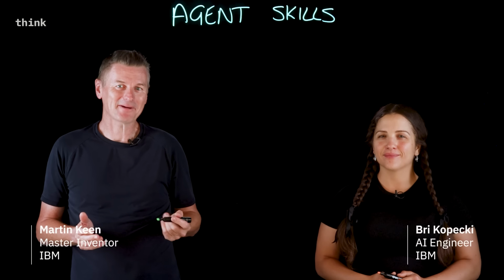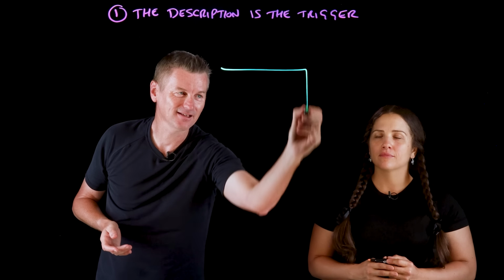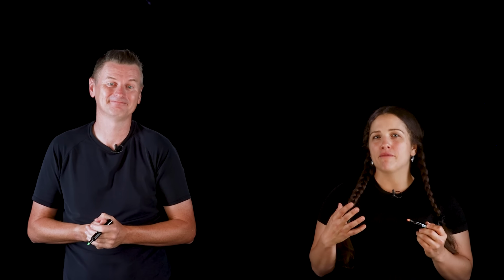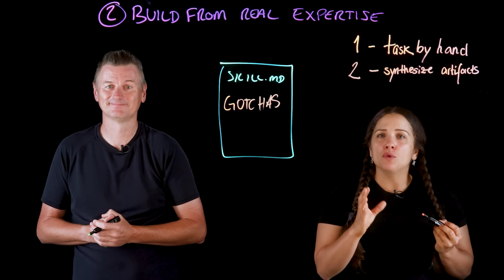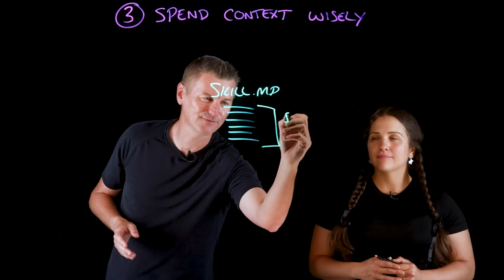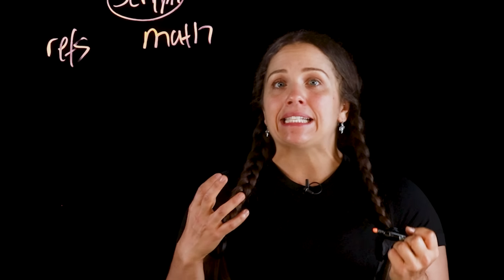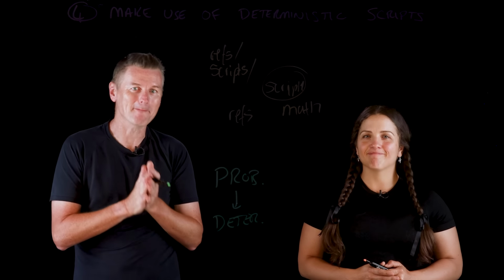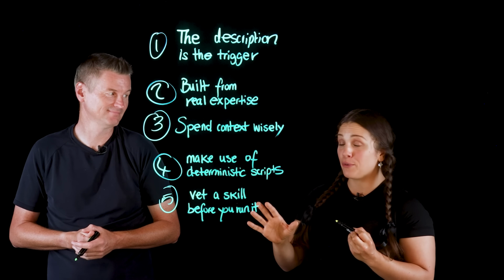5 Best Practices for Building AI Agent Skills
Building AI agent skills is easier than it looks. Martin Keen and Bri Kopecki explain five best practices for creating reliable, secure, and effective AI agent skills. Learn how to improve triggering, reduce context usage, add deterministic logic, and avoid common pitfalls.

0:00 - Intro
1:29 - Write Skills That Trigger
3:38 - Build from Real Expertise
6:15 - Spend Context Wisely
8:25 - When Agents Shouldn't Guess
11:02 -  Can You Trust This Skill?
12:20 - Key Takeaways

AI news moves fast. Sign up for a monthly newsletter for AI updates from IBM

AI was used in the creation of the transcript and metadata for this video.